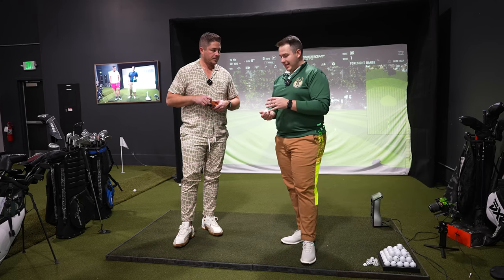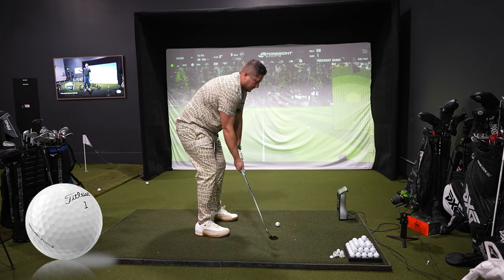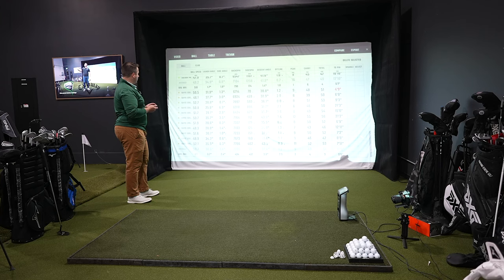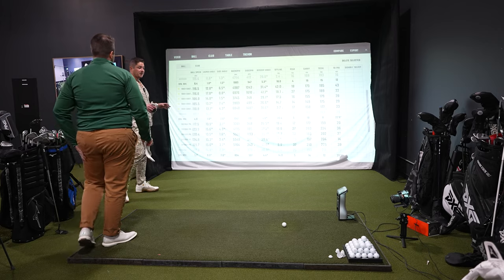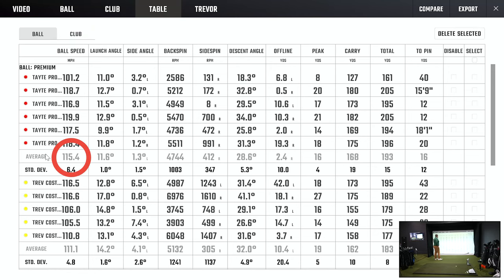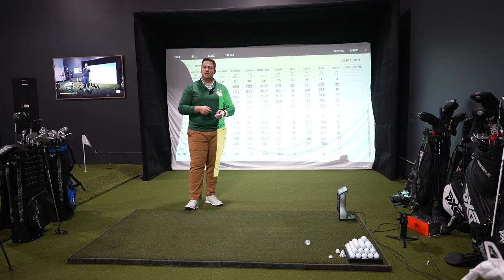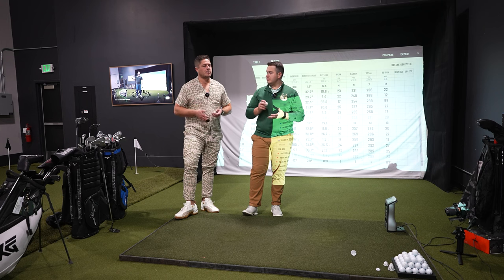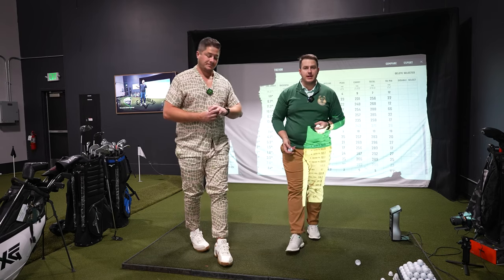Titleist ProV1 VS Kirkland Signature Golf Balls!! ( Does a tour ball make a difference?!? )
⏲️ TIME STAMPS ⏲️

0:00 - 2:20 : Intro
2:21 : 50 yard wedge
5:40 : 7 iron
9:04 : Driver
11:45 : Summary

Mizuno RB Tour and Tour X Golf Balls

Golf ball challenge coming in HOT!!! Today, we have the Titleist ProV1 Vs Kirkland Signature!! Do you think the Kirkland will be able to hold its own? Watch as Trevor and Tayte test the difference between these golf balls and collect the data on the GCquad Foresight Sports simulator. Does having a budget vs a tour golf ball affect your game and handicap? Watch as these two give you their data and final opinion. More golf videos incoming!!

Facebook: Embers Fireplaces and Outdoor Living

Embers Living
7705 W 108th Ave